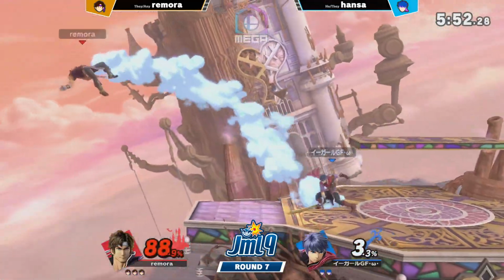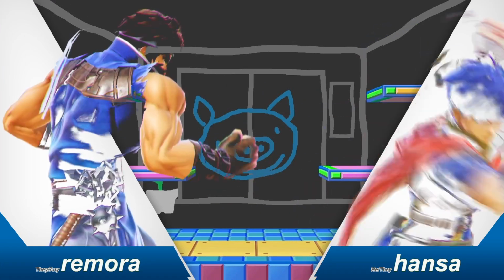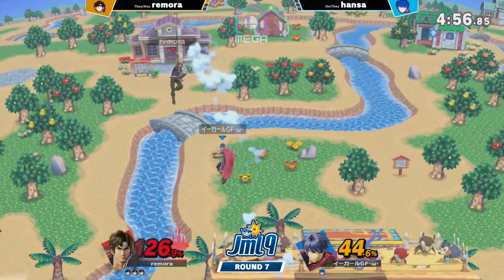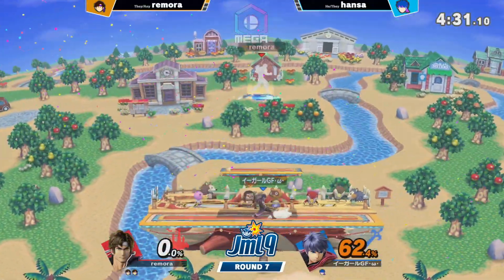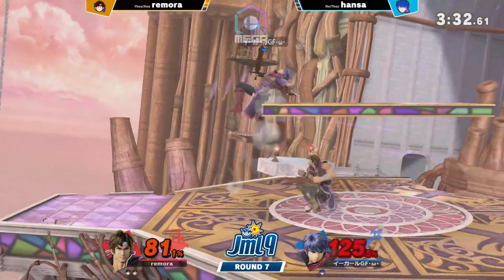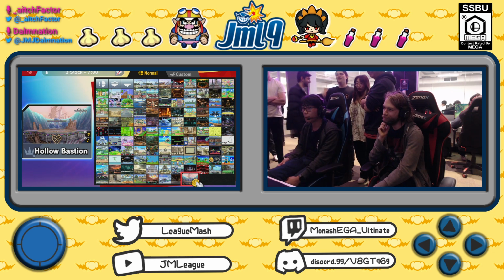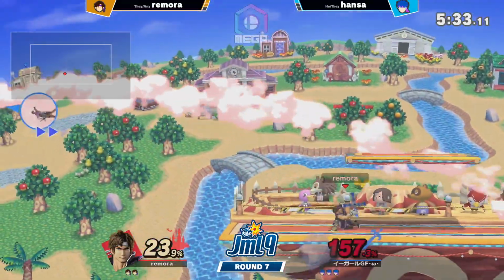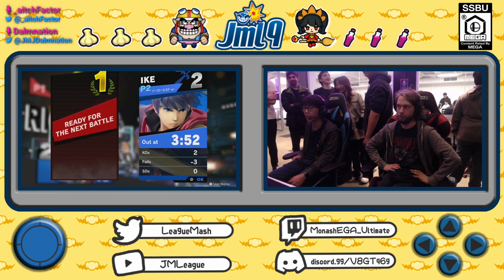remora (Richter) vs hansa (Ike) - JMLeague9 Round 7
JMLeague is a Swiss-style tournament hosted at Monash University Clayton Campus.